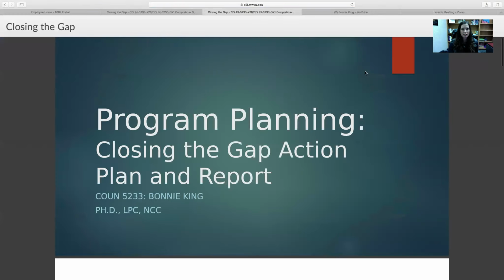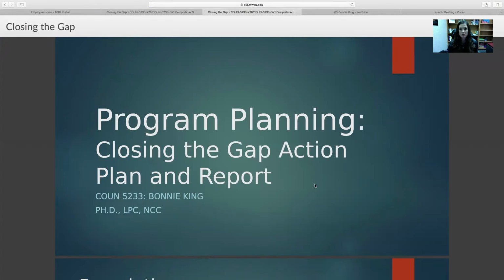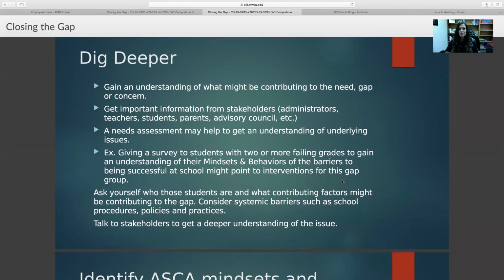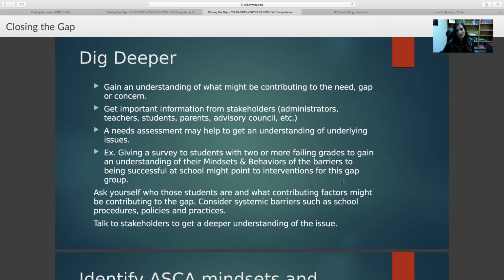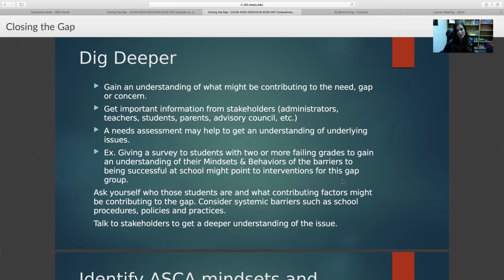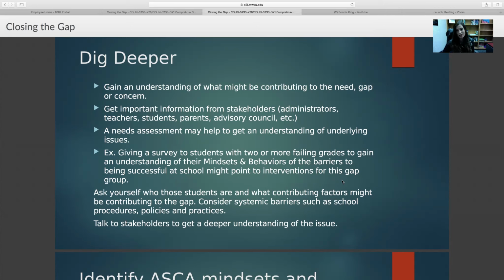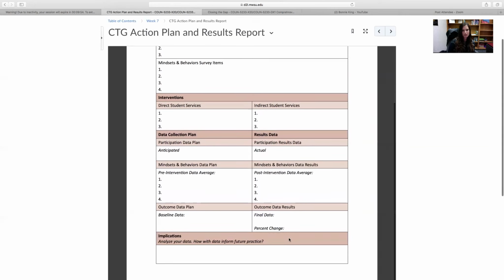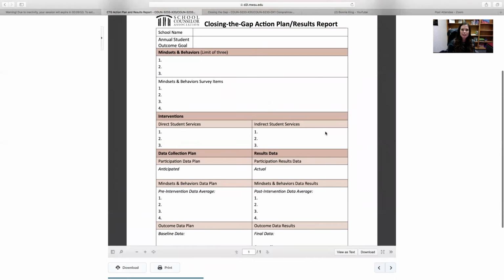Closing the Gap Results Report